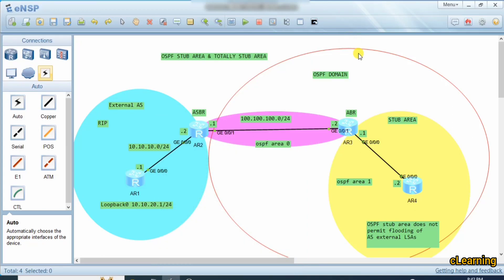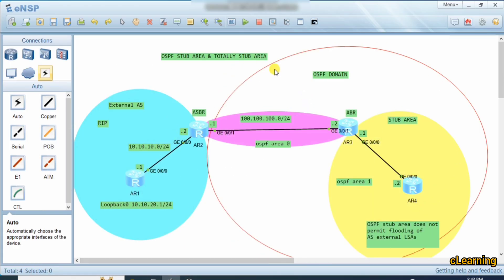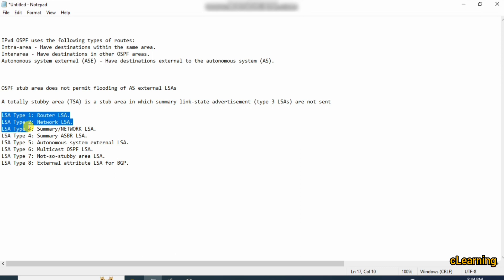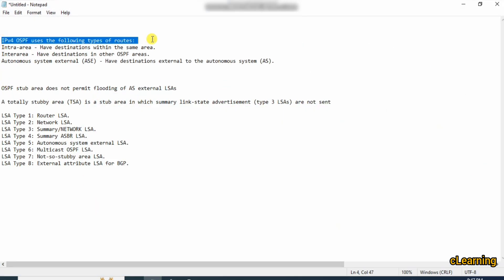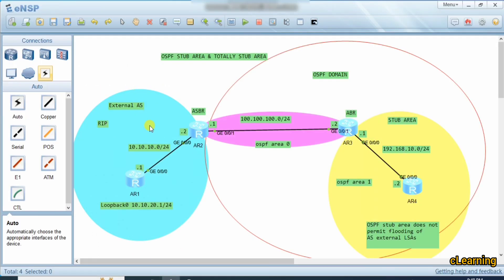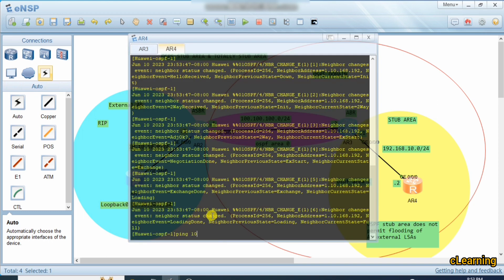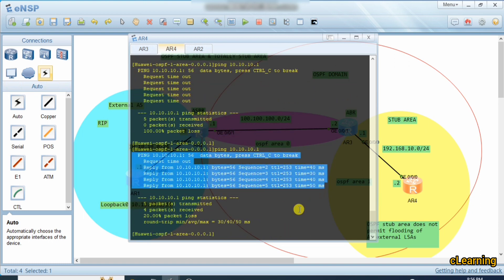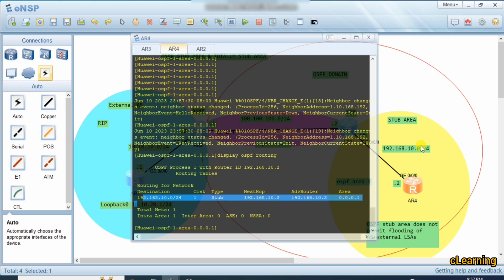What is OSPF Stub & Totally Stub Areas | How to Configure OSPF Special areas on eNSP Huawei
A stub area is an area in which advertisements of external routes are not allowed, reducing the size of the database. A totally stubby area (TSA) is a stub area in which summary link-state advertisement (type 3 LSAs) are not sent. A default summary LSA, with a prefix of 0.0.0.0/0 is originated into the stub area by an ABR, so that devices in the area can forward all traffic for which a specific route is not known, via ABR.
What is OSPF Stub & Totally Stub Areas | How to Configure OSPF Special areas on eNSP